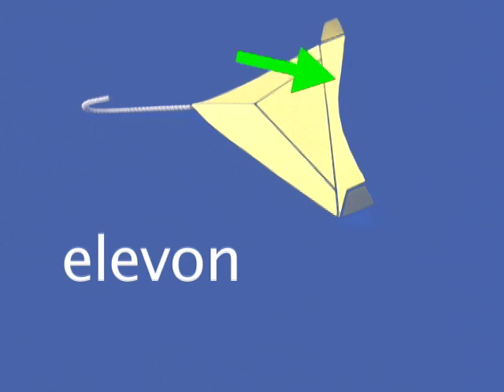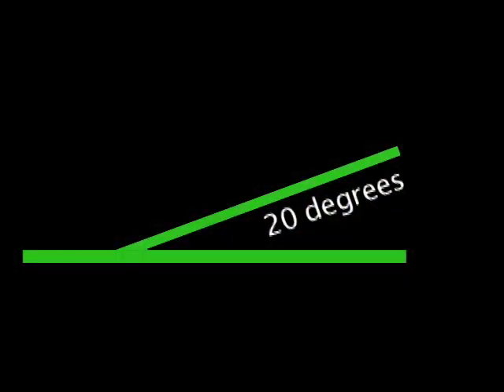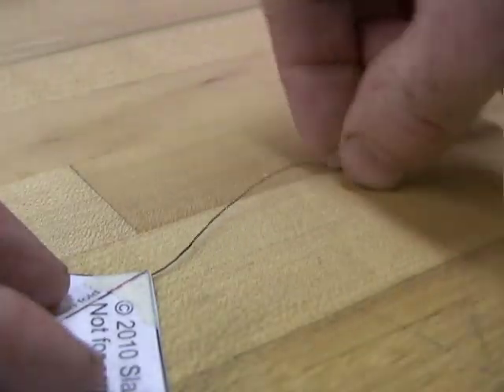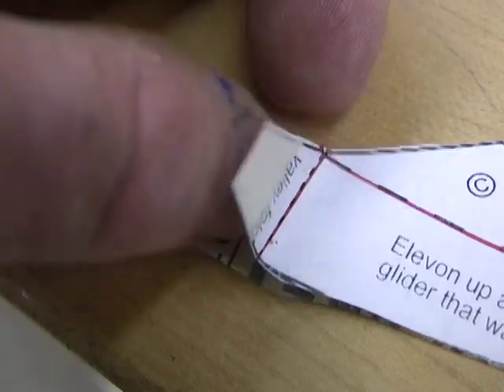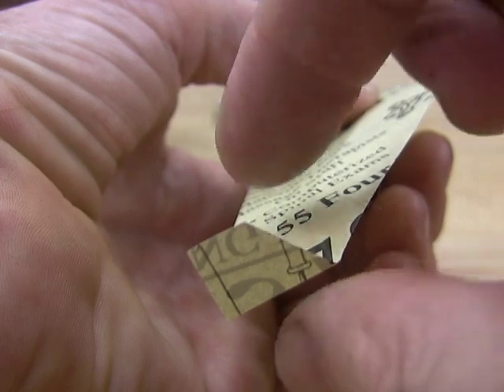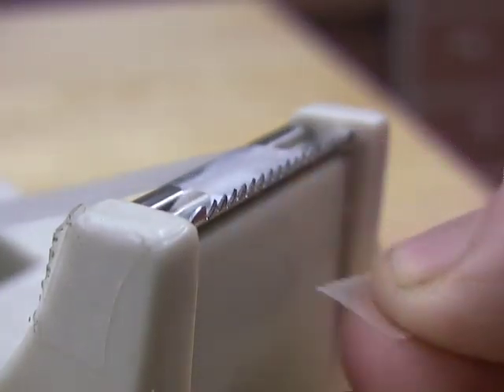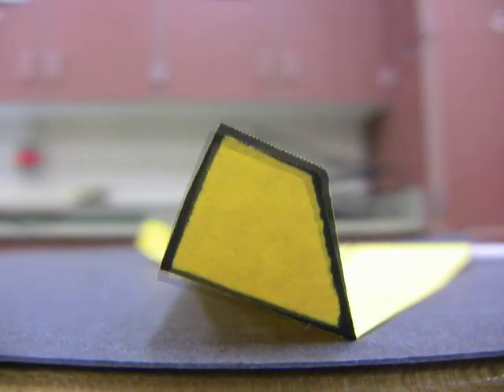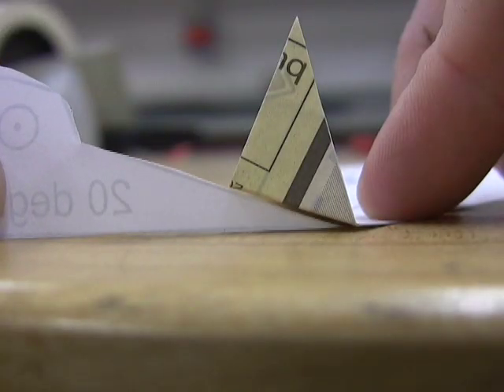Part 3 Surf an Origami Hang Glider a.k.a. Handy Glider on a Wave of Air ADJUST revised 8 10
Revised "Finish and Adjust"  instructional video for the EZR origami hang glider.

For those who are interested in the paper version of the Origami Hang Glider (Handy Glider), here is the Video Series:

(Above are revised videos. You may find Origami Glider videos with "OUTDATED" in their titles. They are for archival purpose only.)